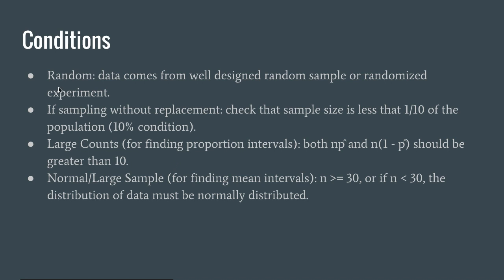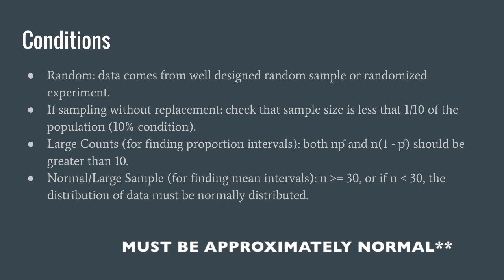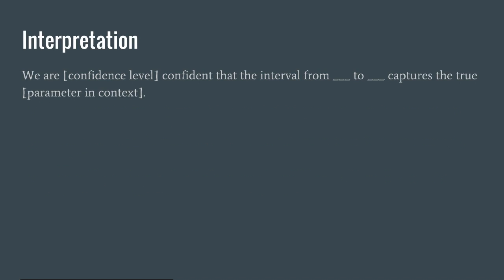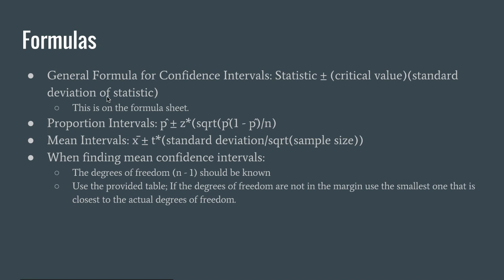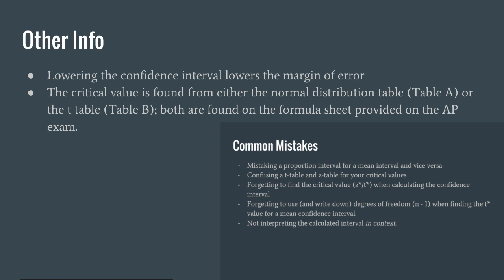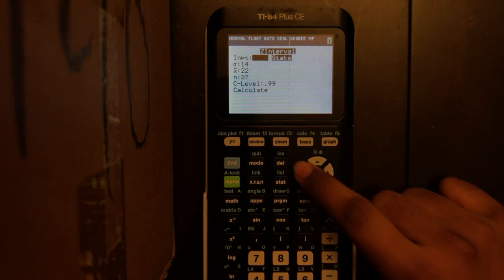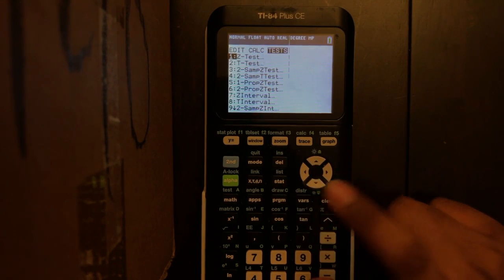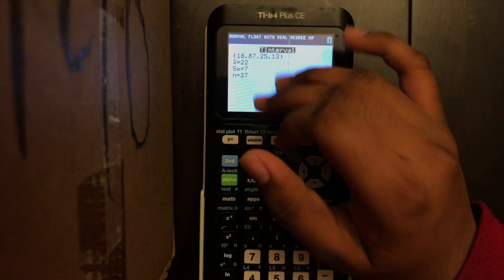13. Confidence intervals for quantitative data (one sample)